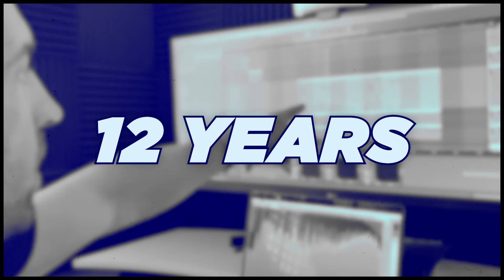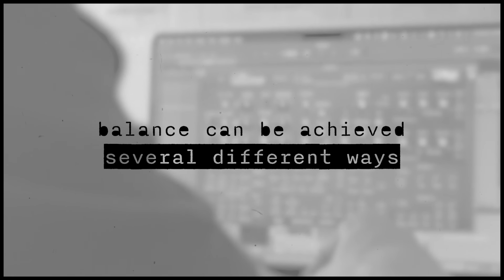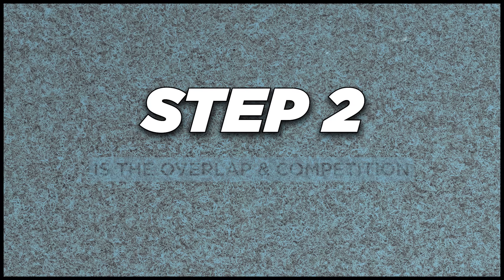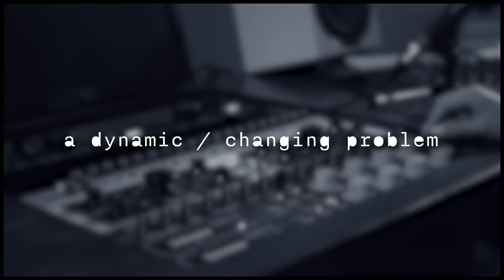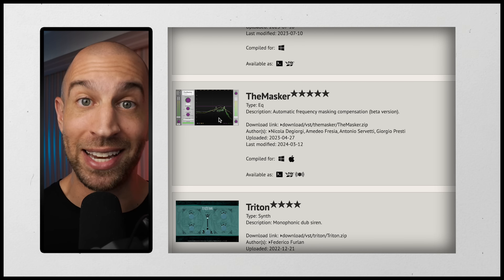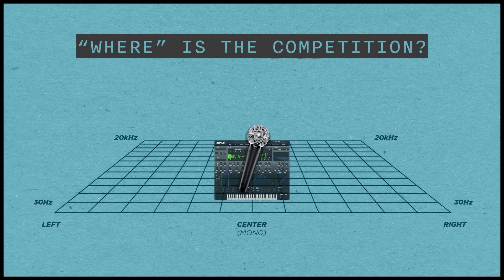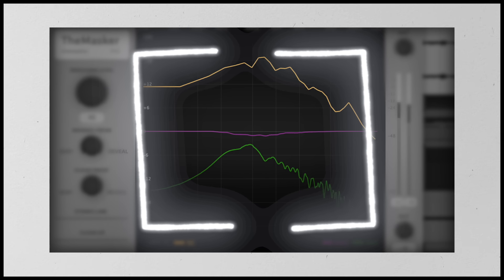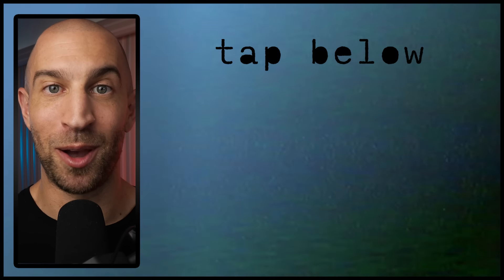I HATED Mixing Until I Learned This Hack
Let's get more consistency in the quality of your mixes!

🤔 Do you find that your current mixes don't sound clear?  There are too many sounds competing in the mix?

🤔 Do you then struggle to find which specific elements are actually competing and overlapping in a mix? And more importantly, what EQ settings should you be using?

In this video, Zack is going to show you the 3-steps, and questions to ask yourself, that will help you solve all your EQ problems.

What we will cover:
-how to identify which sounds / instruments are competing
-when to use regular EQ
-when to use dynamic EQ
-when to use mid-side EQ
-when to use mid-side, dynamic EQ (with a sidechain)

🔥Stuck with your music?  Need PERSONALIZED help and development?

 / thecosmicacademy

IMPORTANT: We give out content from our premium program (for free), here’s why…

WHY WE MAKE THESE VIDEOS: Cosmic Academy has taught 700+ producers/artists in the past +10-years through our premium Artist Development program. They sign to Spinnin, Toolroom, Anjuna, Monstercat, etc (in 2022 we had 300+ records signed)… They play the biggest festival (this year we have THREE Cosmic alum playing EDC.) Our goal now is to show you what we’ve learned, for free, cause we’re not some “internet gurus”… we actually do this stuff.

WORK WITH US: If you want more… and want to work with us on a personal level, where we really look deeply into your music / career and help you get to the next level, apply to our program. It’s an intensive 5-week bootcamp, and then a lifetime in our Development Community (3 feedbacks a week, 2 dedicated office hours with the teachers… forever… LIFETIME support system)